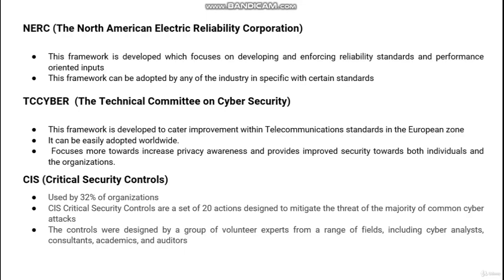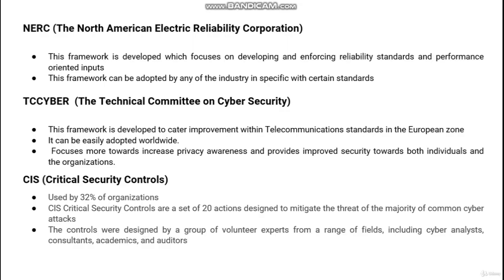Other Security Frameworks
In this video, we introduce several other important cybersecurity frameworks beyond NIST and COBIT, such as ISO/IEC 27001, CIS Controls, PCI-DSS, and SOC 2. These frameworks provide structured guidelines for managing cybersecurity risks, protecting sensitive information, and ensuring compliance with global standards. Learn how each framework serves different industries and security needs.